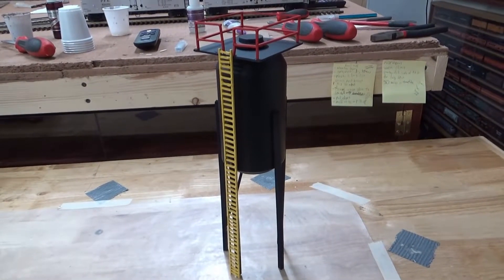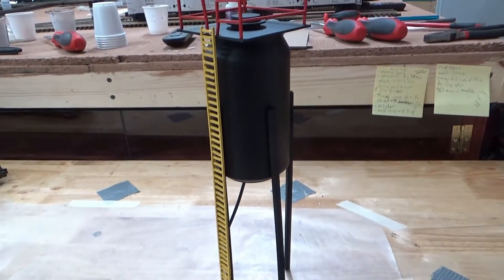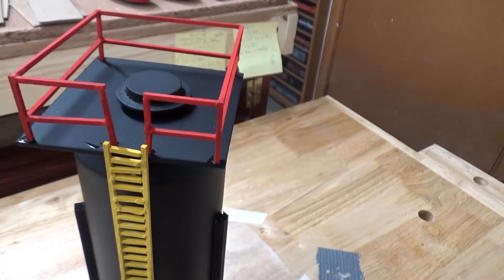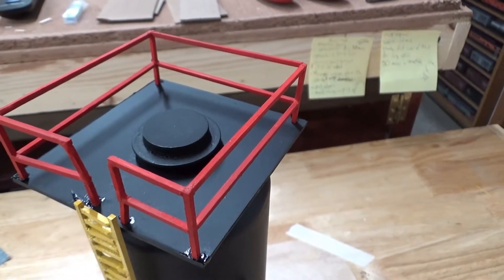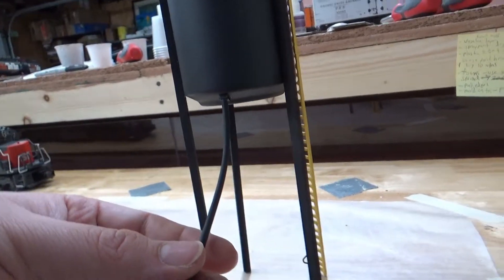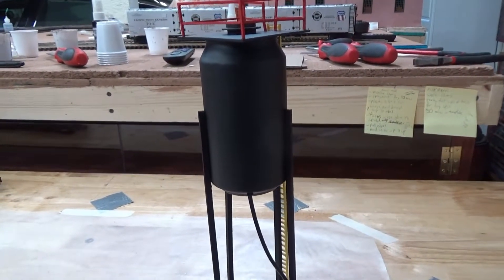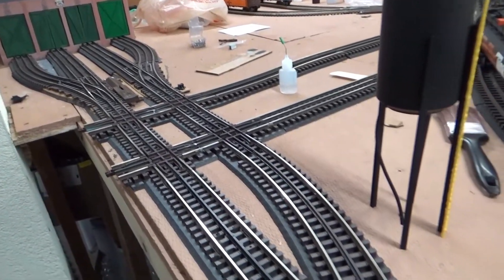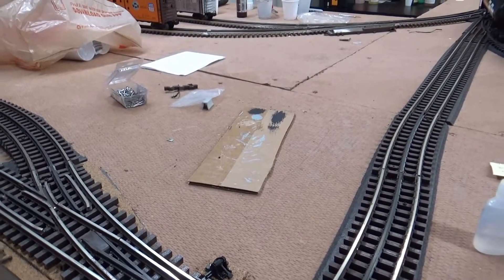Scratch Built Oil Refueling Tower - O Scale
Here is a quick vid of a Oil Refueling Tower that I scratch built out of inexpensive materials. I hope you enjoy.